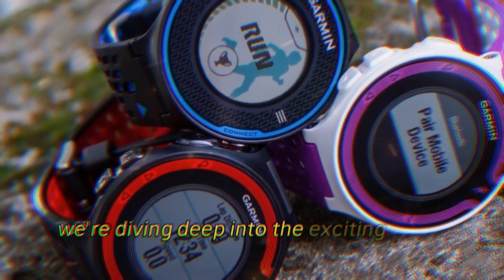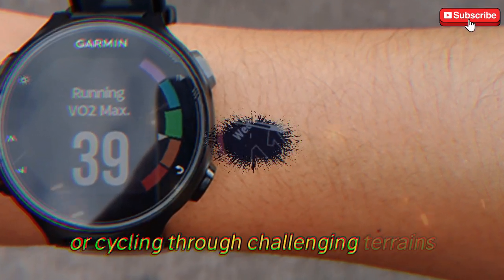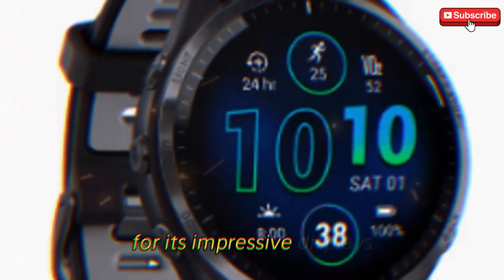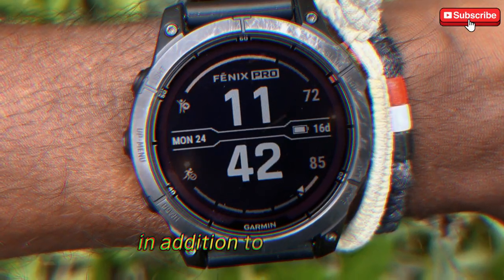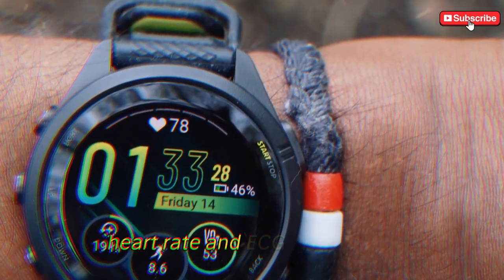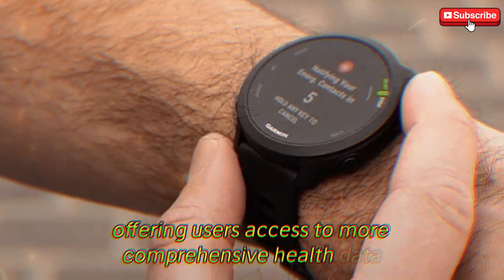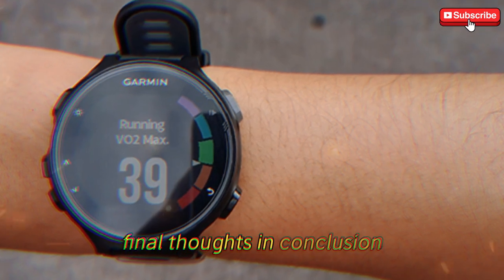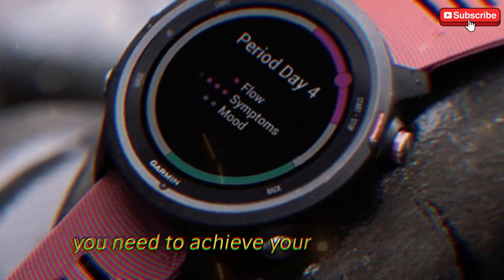Garmin Forerunner 975 - All Latest Features LEAKED & Release Date Confirmed in 2025!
Today, we’re diving deep into the exciting world of fitness tech with the upcoming Garmin Forerunner 975. If you’re into cutting-edge wearables, especially those designed for serious athletes and fitness enthusiasts, then this is one piece of tech you’ll want to keep an eye on. Thanks to a steady stream of leaks and insider insights, we’re starting to get a clear picture of what Garmin has in store for us in 2025. From fitness tracking features to design updates, we’ll be covering it all.